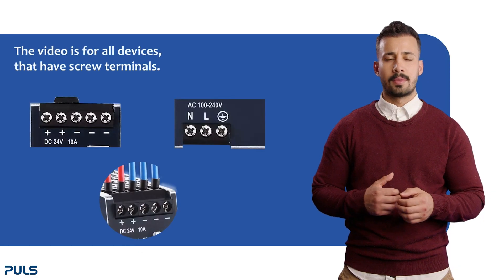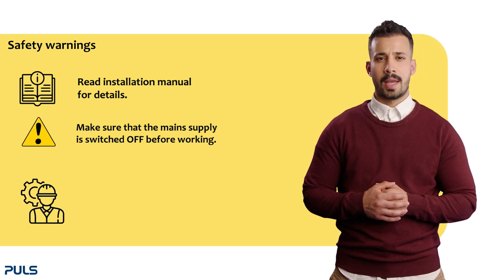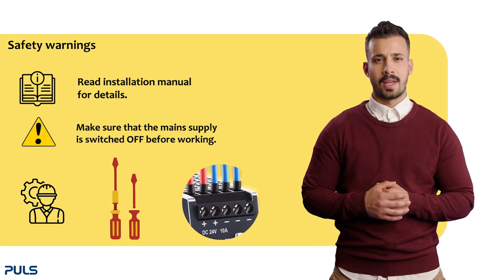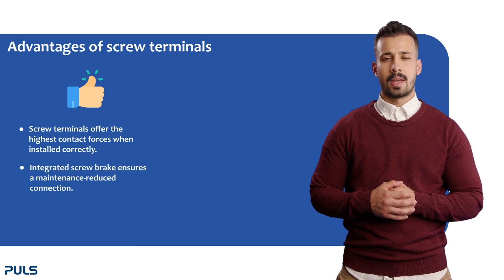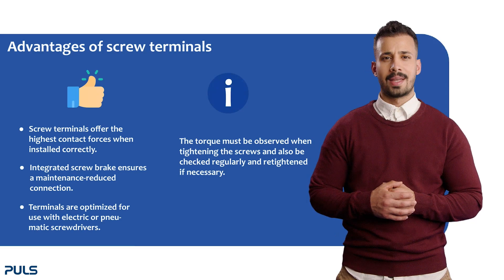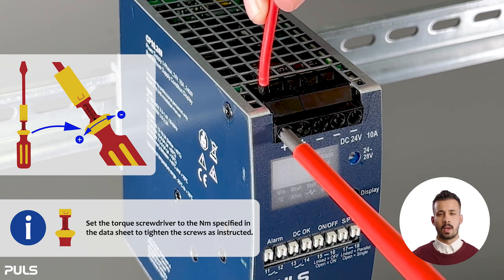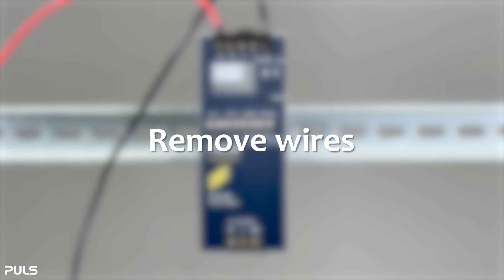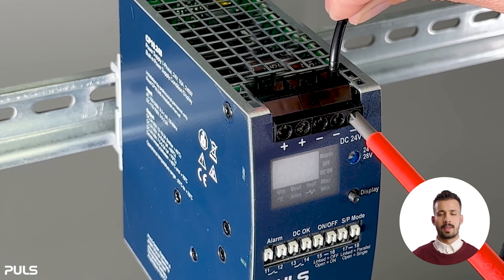Connection with screw terminals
In this video, we show you how to work with screw terminals.

Chapters:
00:00 Which product?
00:12 Safety warnings
00:55 Advantages of screw terminals
01:39 Connect wires
02:24 Remove wires

Would you like to have videos on a different topic related to our products?

Your PULS Group